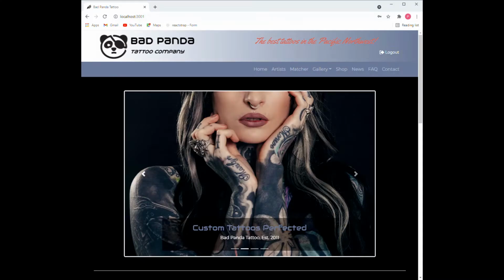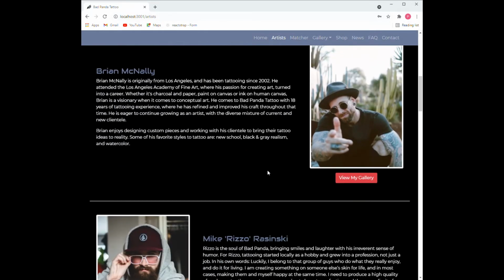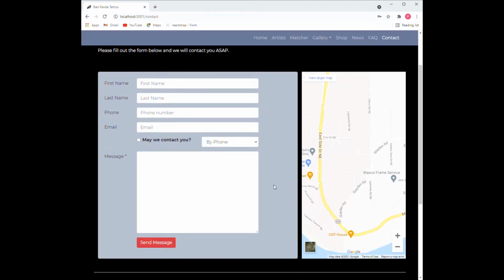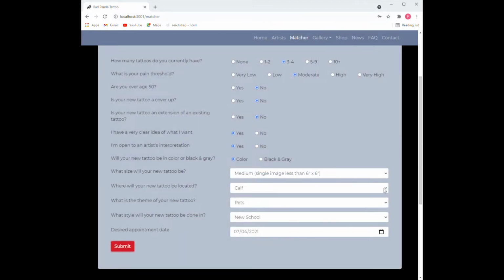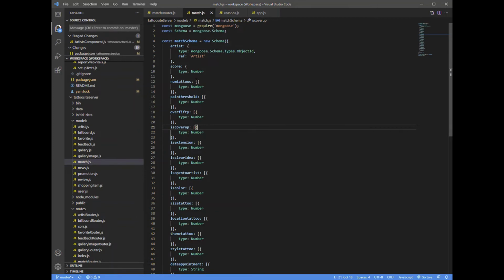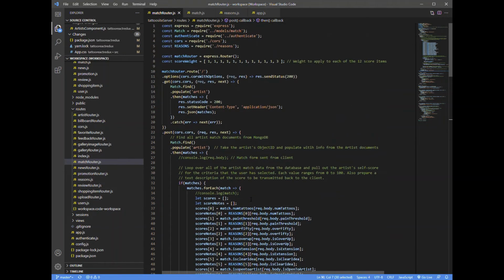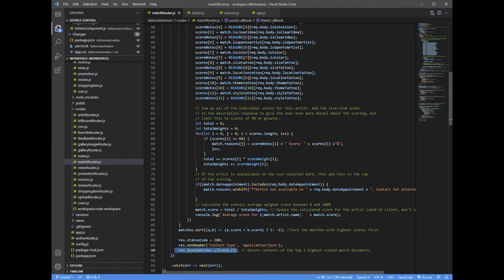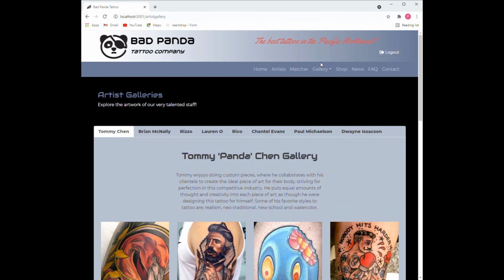BadPandaTattooProject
A student portfolio project for a fictitious tattoo shop that uses React w/Redux for the front-end and Express/Node/MongoDB for the back-end server system.